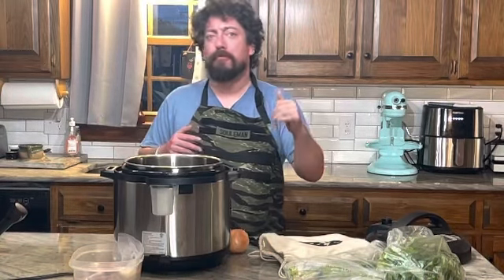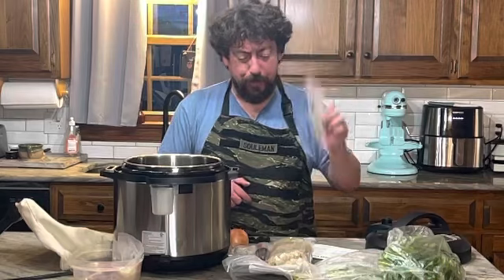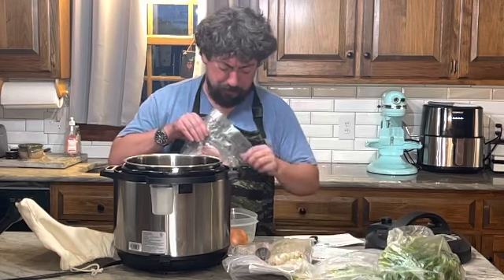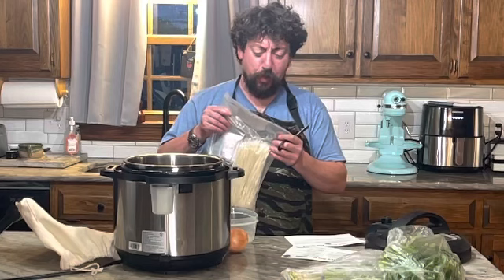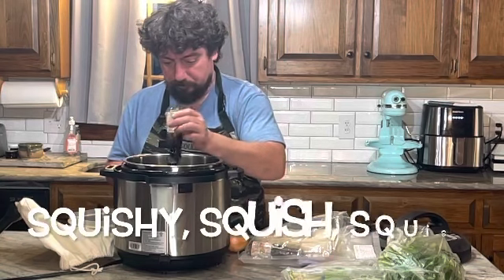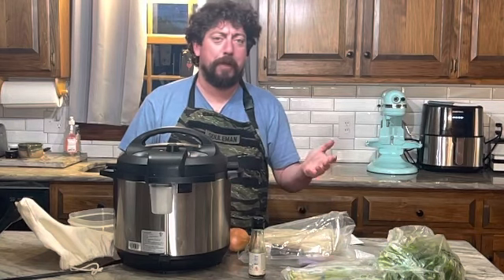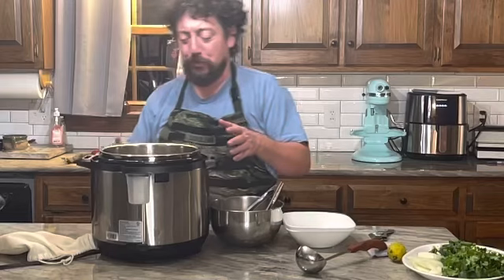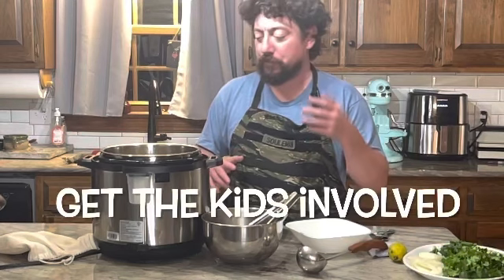Chicken Pho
Get Cultured Box Phokit